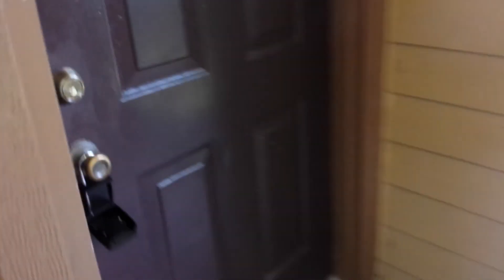345 Forestway Circle #202 - outside video view preview